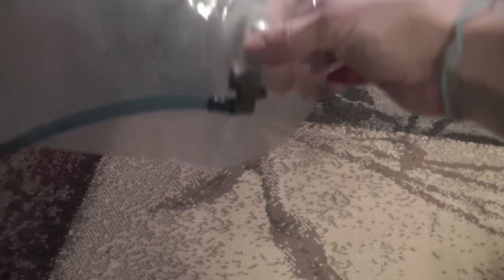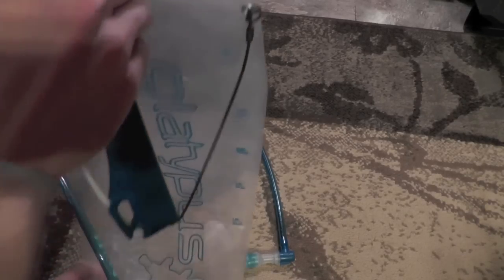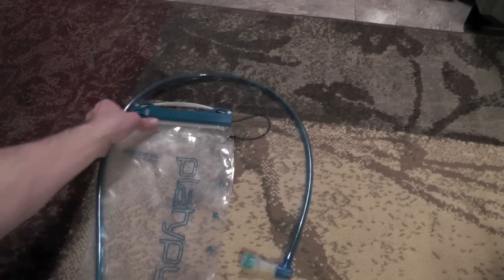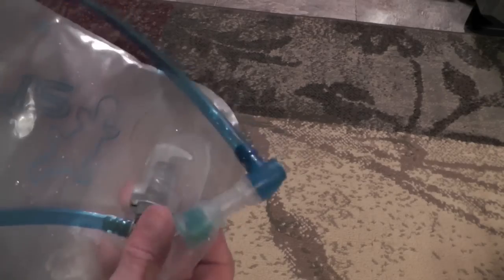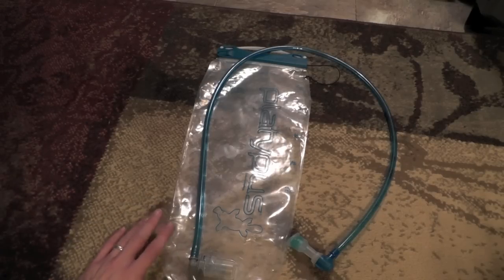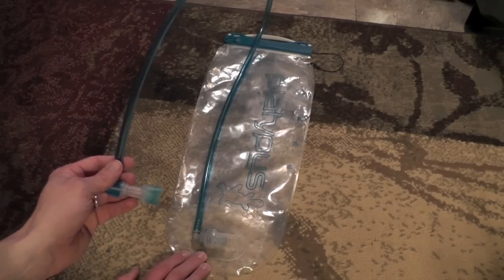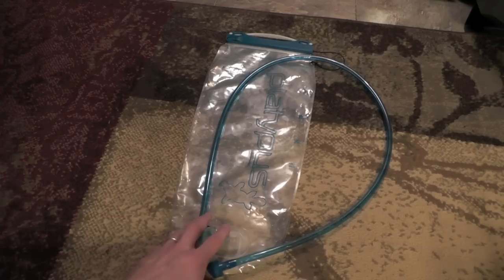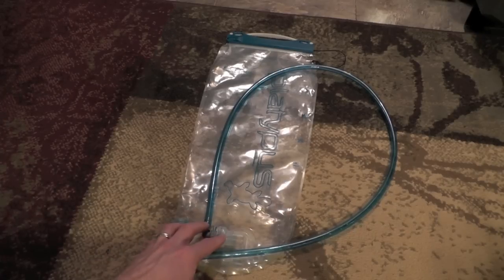Platypus Big Zip 3.0 Liter Bladder : The Outdoor Gear Review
Platypus Big Zip 3.0 Liter Bladder.
3 liters is roughly 100 oz.

Non-pressurized.  In the future I may review one of my pressurized hydration systems such as the Geigerrig.

$32 on Amazon and this is comparable to other leading bladder systems.

The Wide Opening makes filling and cleaning extremely easy.

Also securing your bladder once filled with water is efficient and effective.
I like this much better than a bladder with a screw on lid.

The opening is big enough for ice cubs and even gator-aid if wanted.

The large opening makes cleaning a breeze.  If you have small hands you can reach into the bag to clean and dry it.

Extremely durable.  This bladder has seen roughly 2 years worth of hiking, trail running and mountain biking.  Literally hundreds of miles of each and it's just as strong now as it was when I purchased it.

Offers quick Connects for replacing the tube if desired.

A Platypus Insulated Hydration pack is available for this model of bladder and runs $44.  Completely protects your system from freezing which is important for winter use.

I recently took this bladder on a 34 mile day hike and the hose froze solid within an hour or so in 15 degree weather.  For Temps under 20 make sure to use an insulator.

Has a great bit valve.

Good Flow.

Compatible with a Platypus GravityWorks Filtration system.

When purchased I simply washed it with soap and water and there was no chemical or plastic taste afterwards.  I have other bladders that still taste of plastic after years of use and washings.

Fits easily in most packs in the hydration sleeve.
Never had a failure or leaking.